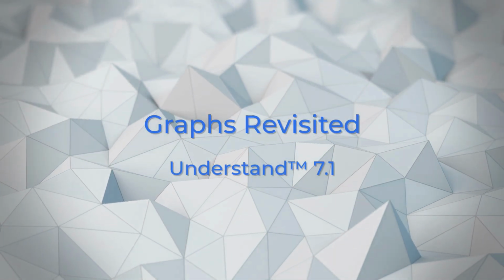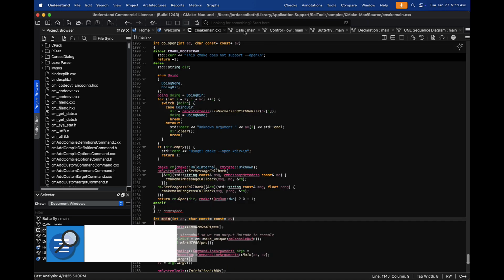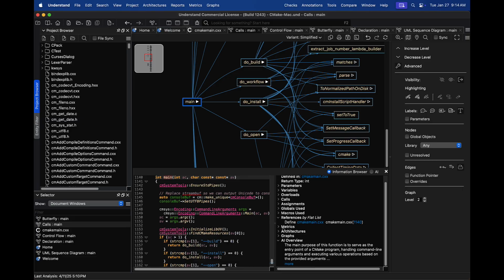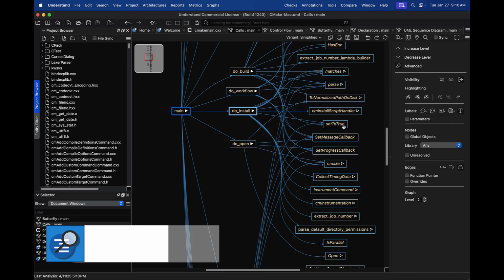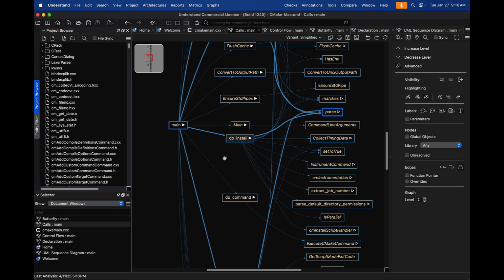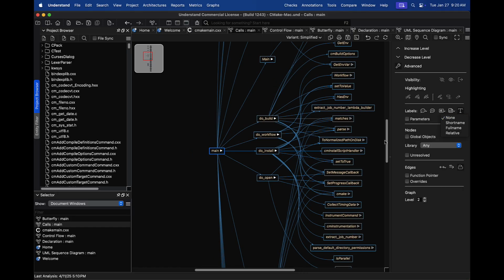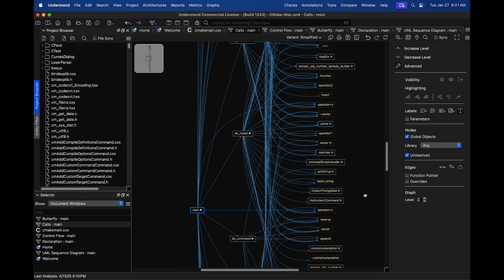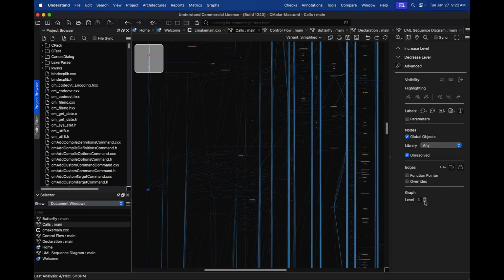See Your Code Clearly with Enhanced Graphs & AI Summaries in Understand 7.1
Large codebases don’t have to be overwhelming. In this video, we walk through the enhanced graphing experience in Understand™ 7.1, including interactive node previews with AI summaries and the enhanced Graph Customization Panel. Learn how to explore dependencies, understand unfamiliar code faster, and tailor visualizations to focus on exactly what matters - without leaving the graph.

⏰ TIMESTAMPS ⏰
00:00 Intro
00:52 Node Previews & AI Summaries
02:39 Graph Customization Panel
06:41 Tying Everything Together
07:28 Outro